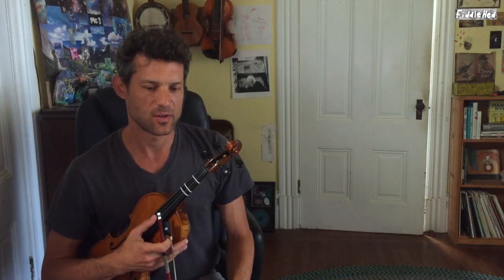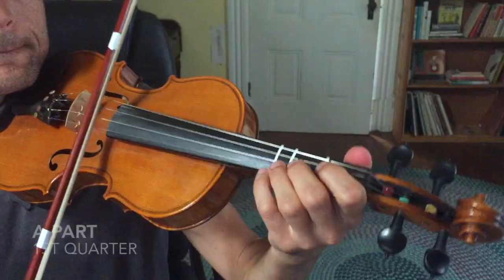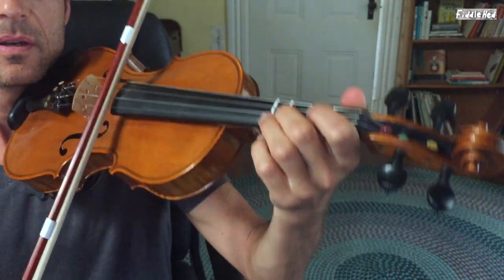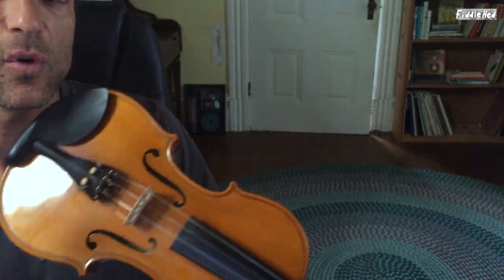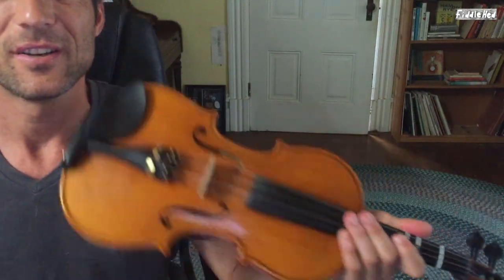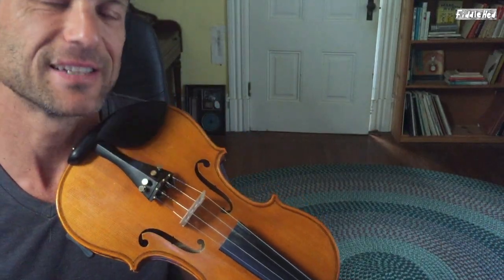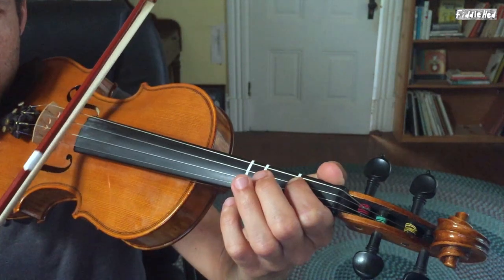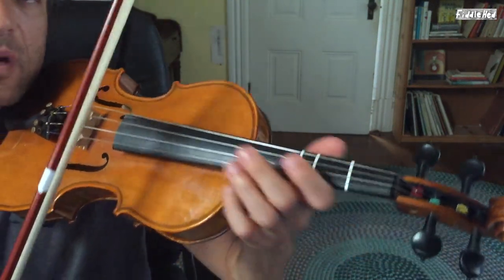Margaret's Waltz - Basic Fiddle Lesson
Jason 🎻